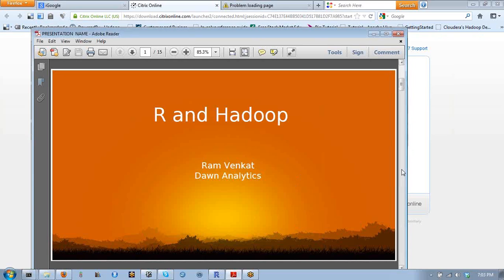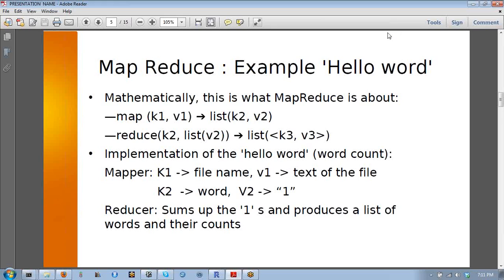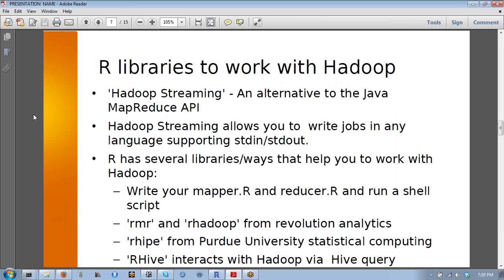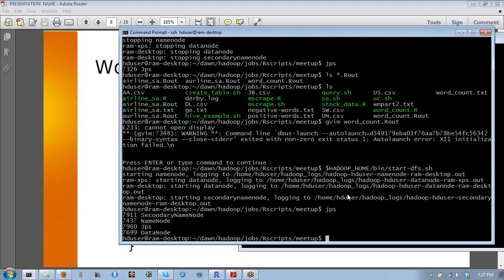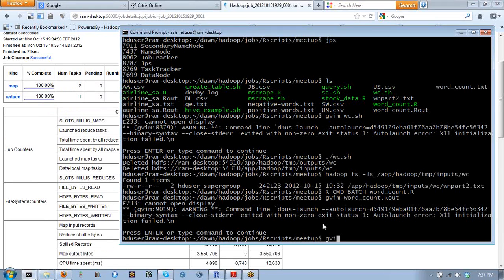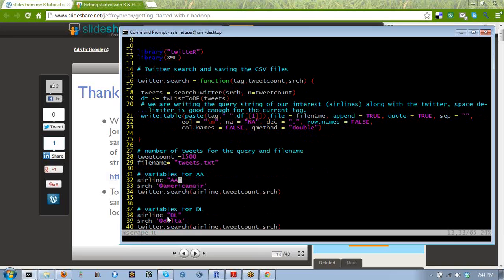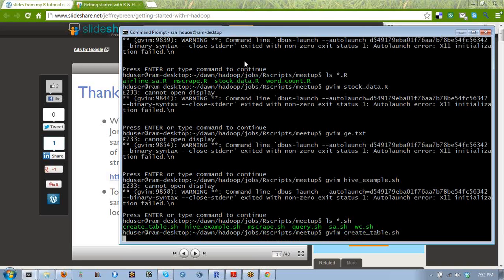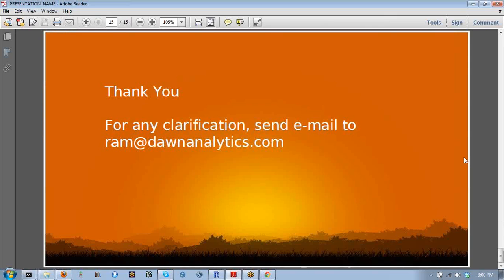Hadoop and R for for Parallel Processing with Sentiment Trading and Word Count Demo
From a demo on our Meetup.com/quant-finance